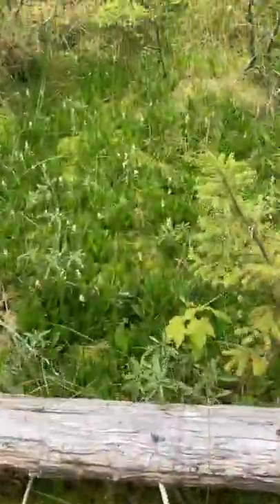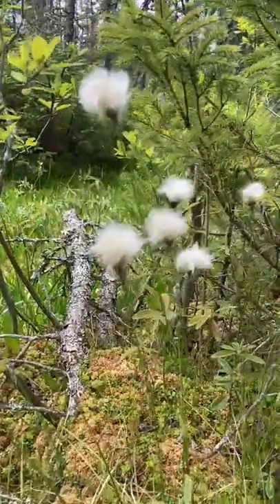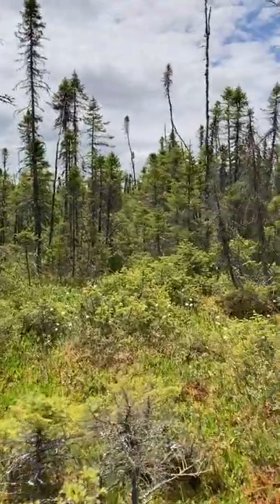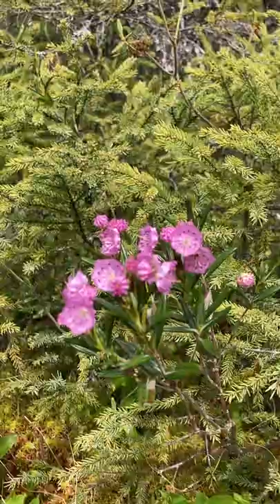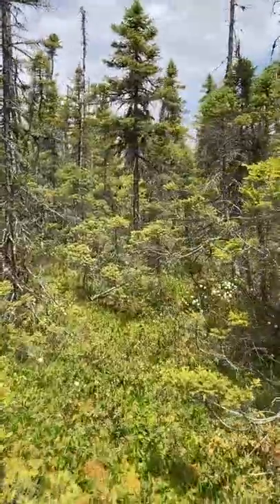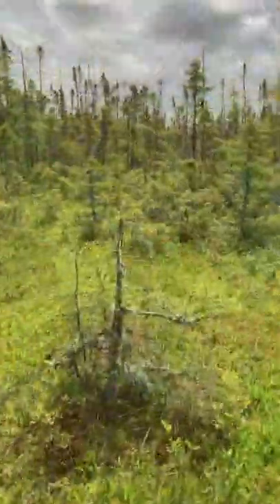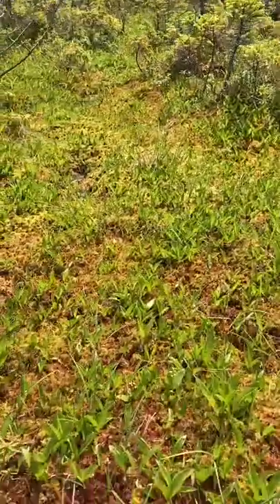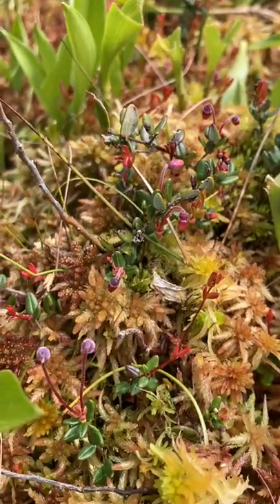Visit The Black Spruce Bog of Shemogue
Located in Sikniktewak, on what is known as the Chignecto isthmus, there is a unique forested wetland home to a diversity of plant and animal life. Today, you’re invited to visit part of this special ecosystem – the newly conserved land of the Shemogue Forest. While the majority of this land is slated for future restoration efforts, a smaller section is a beautiful old black spruce bog. Come see it for yourself!